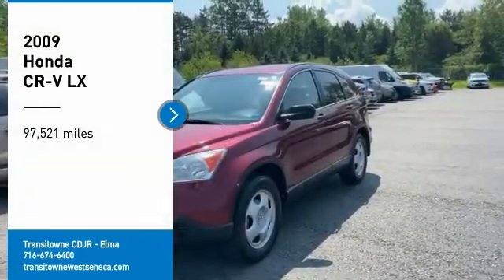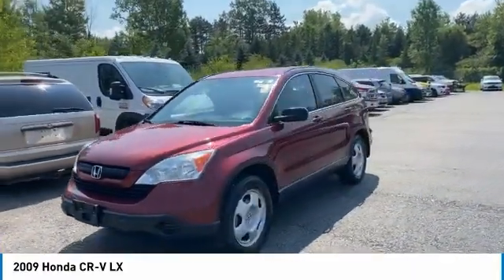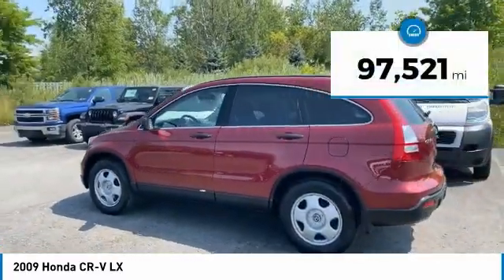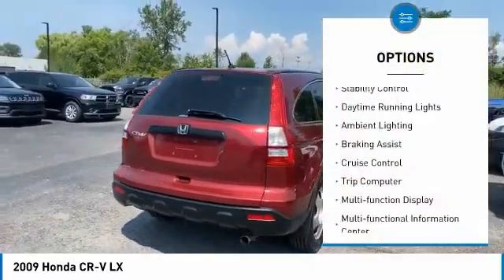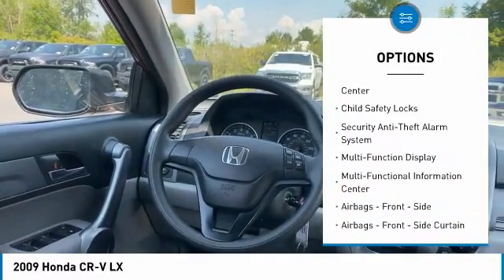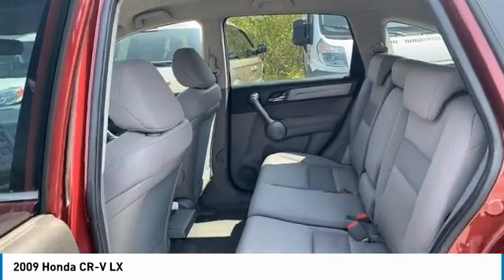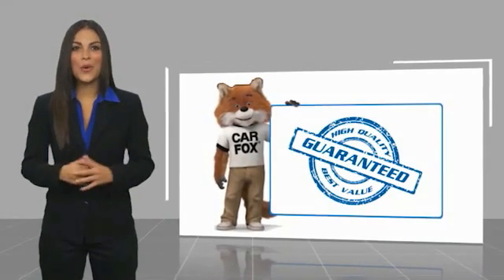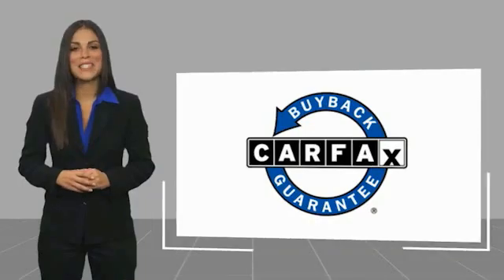2009 Honda CR-V Elma NY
2009 Honda CR-V available in West Seneca, NY at Transitowne Jeep Chrysler Dodge RAM. Servicing the Elma, Orchard Park, Cheektowaga, Hamburg, Lancaster, NY area.

2009 Honda CR-V - Stock #: E6883Q - VIN#: 5J6RE48339L053053